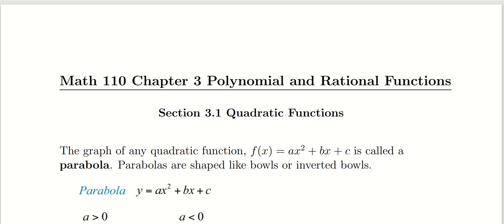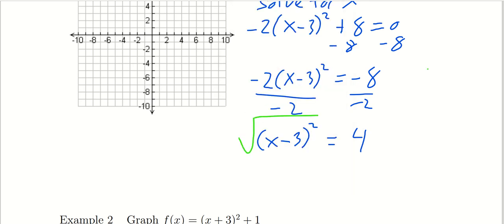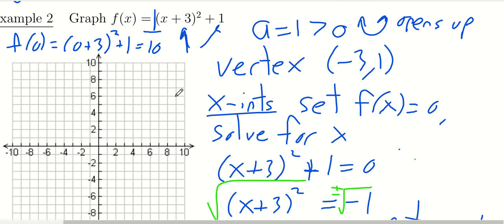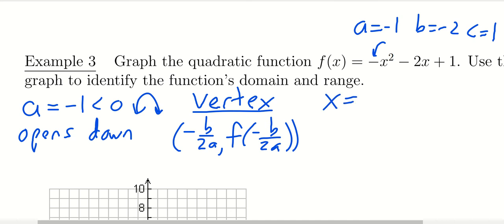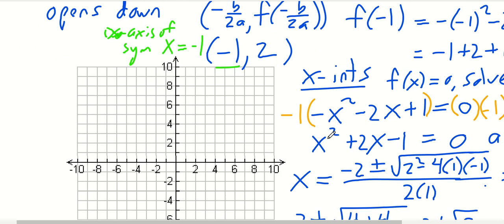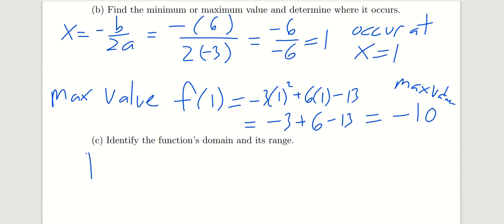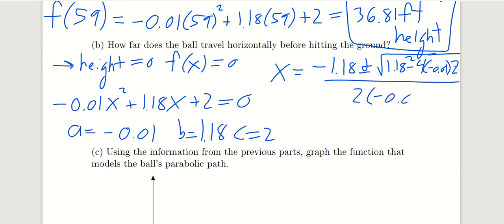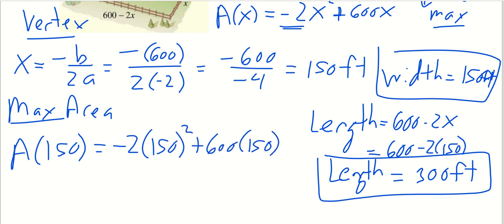Math 110 Lecture 3.1